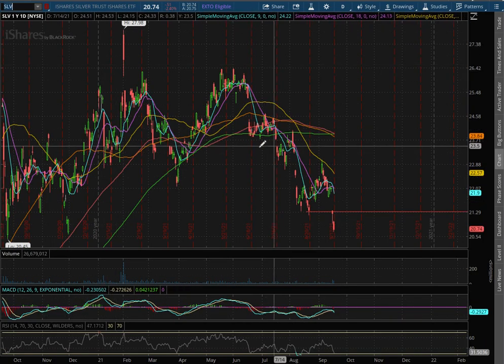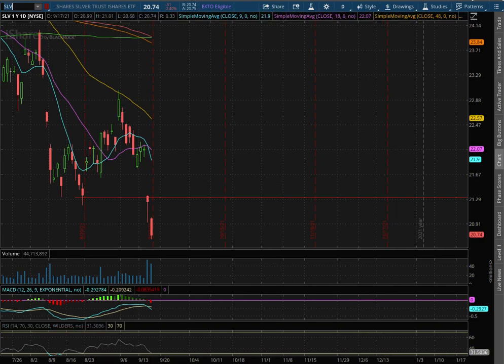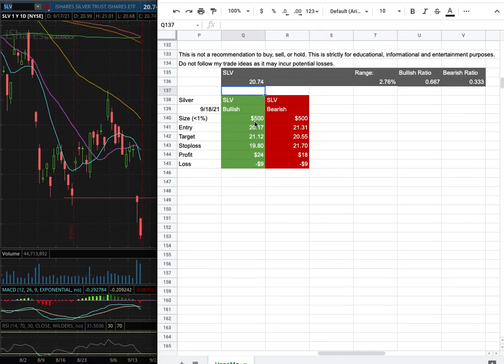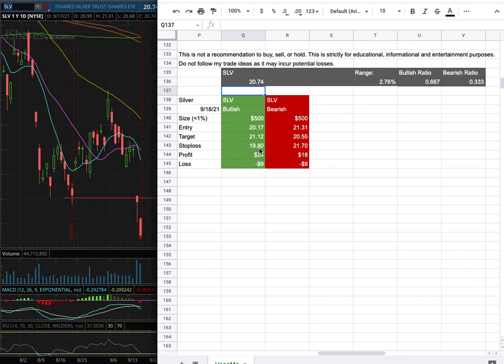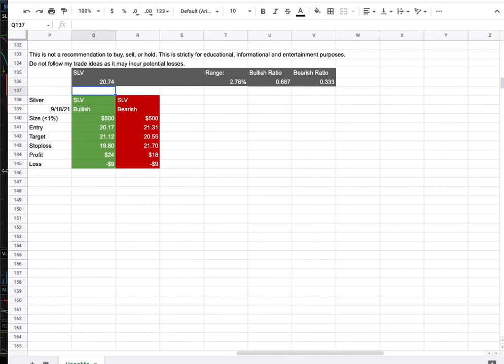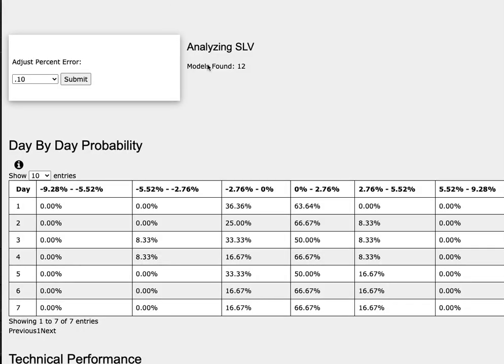Silver Futures (SLV) September 18 2021 Technical Analysis, Forecast, and Trade Ideas